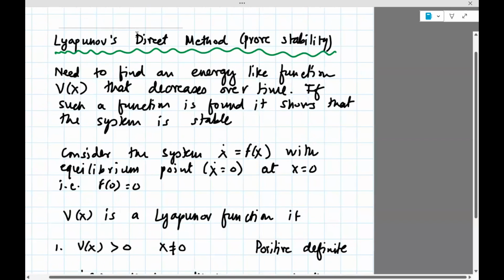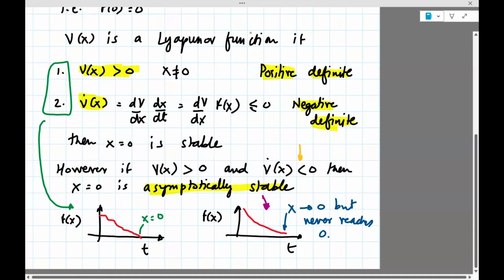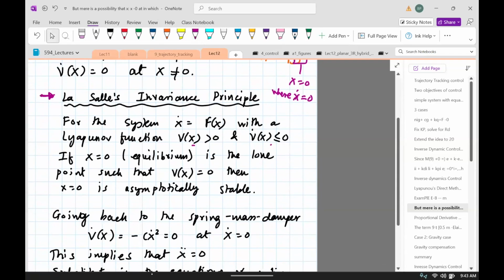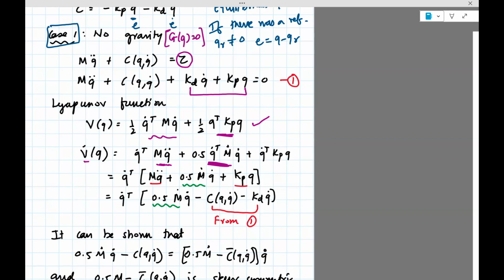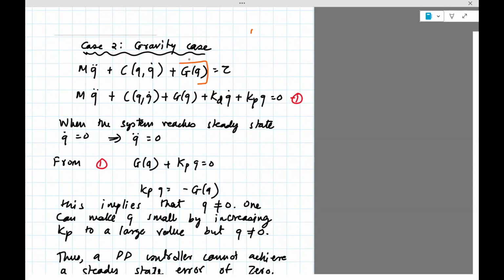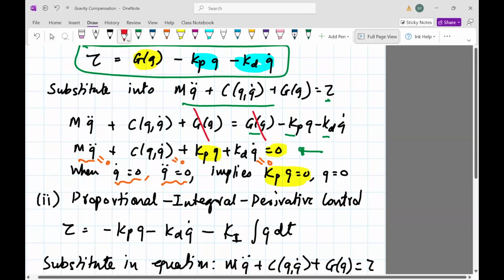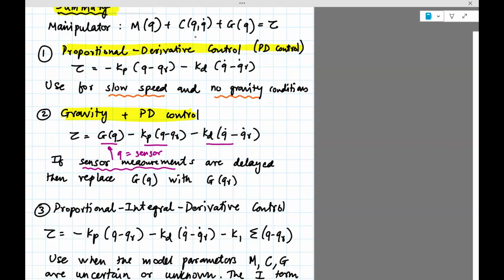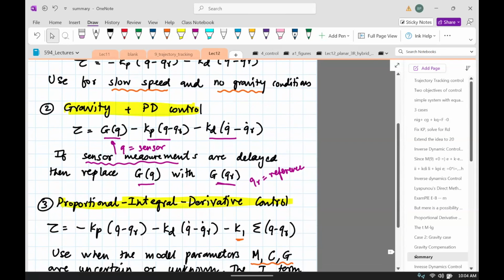Robotics3D Lec12b: Lyapunov function and La Salle's Invariance (Spring 2025)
This video defines the Lypuanov function and La Salle's invariance for checking stability. This is illustrated using a spring-mass-damper and a manipulator example. Furthermore, it is shown why a PD controller leads to steady state error and how this can be fixed with either a) gravity compensation or b) proportional-integral-derivative controller.

A summary of different controllers and conditions to use them is provided at the end.

1. Course material on 3D robotics with MuJoCoPy